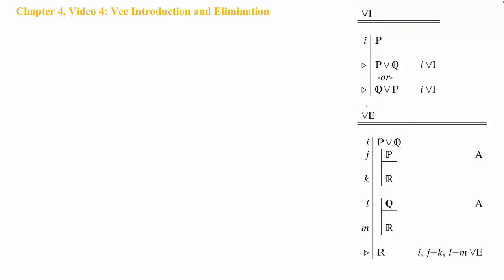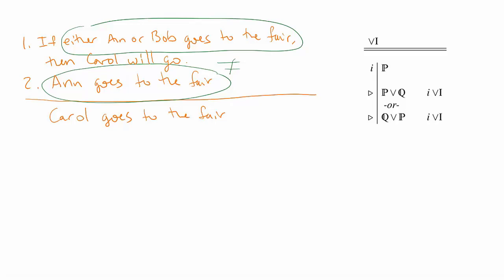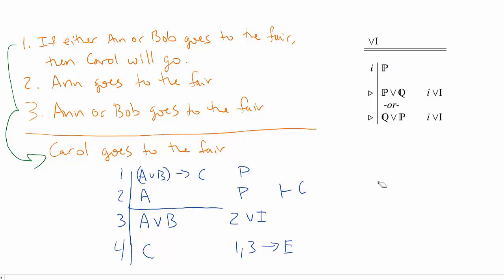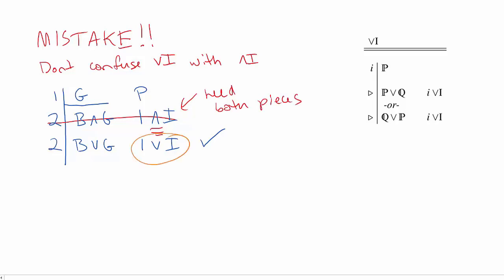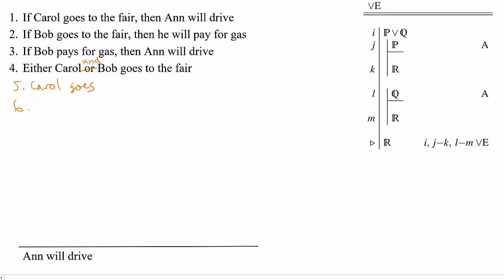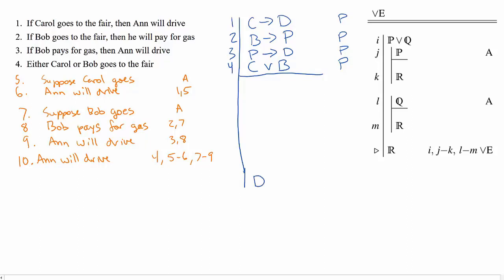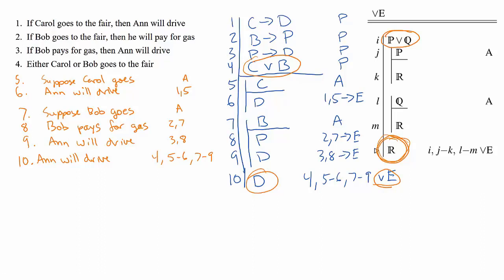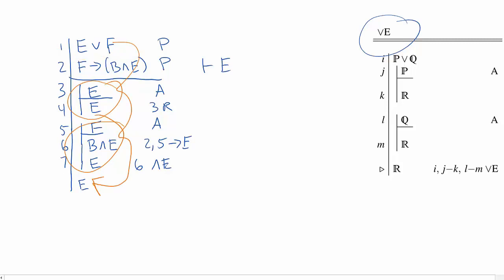Chapter 4, Video 4: Vee Intro and Elim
Professor Gregory's Formal Logic Textbook, Instructional Videos